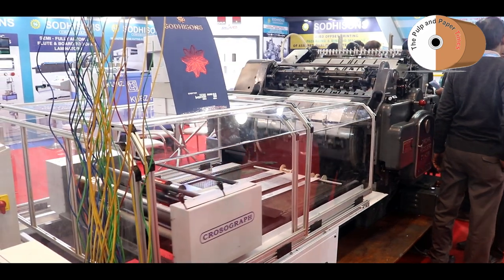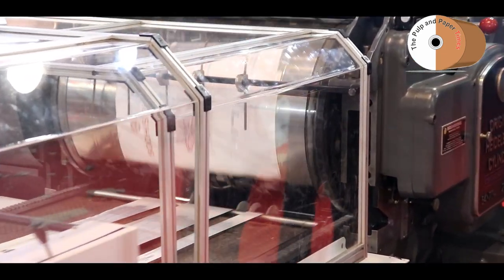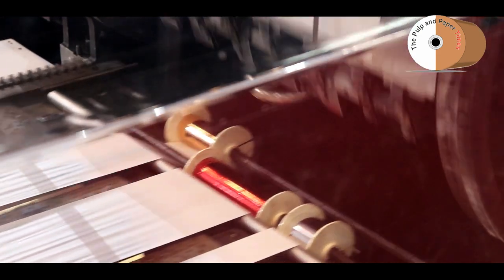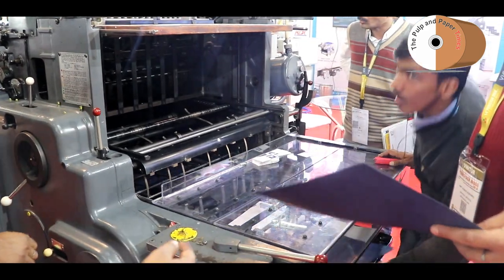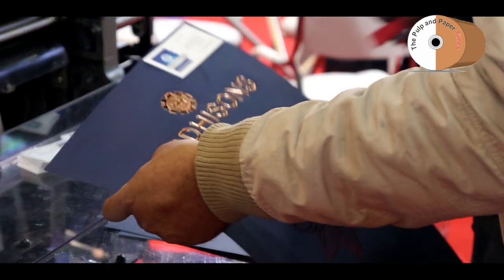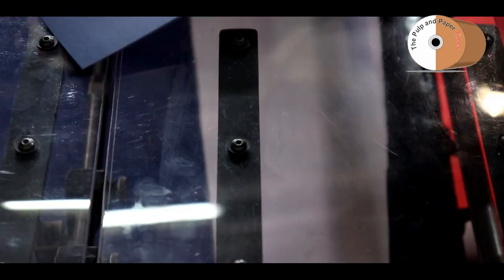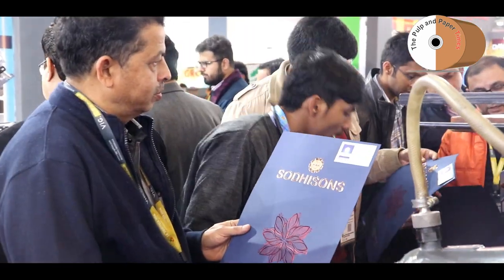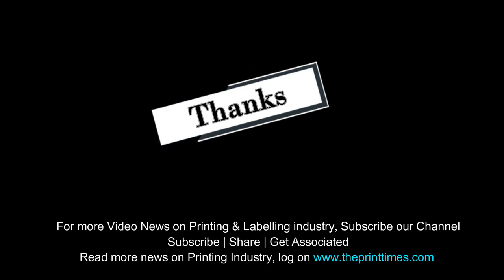Sodhisons Mechanical Works Showcase their Hot Stamping Machine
Watch the video news of Hot Stamping Machine and its technical speciality to meet customer's requirement.